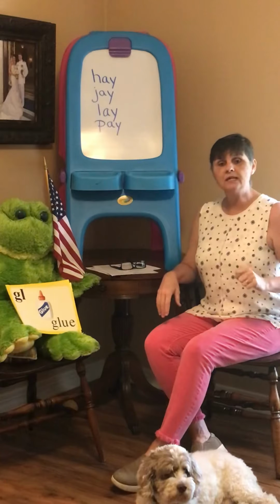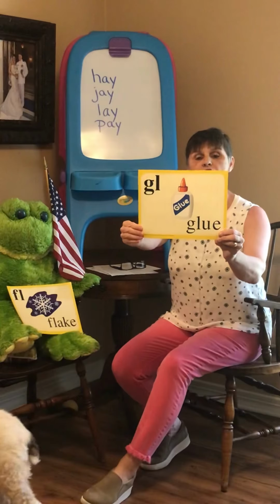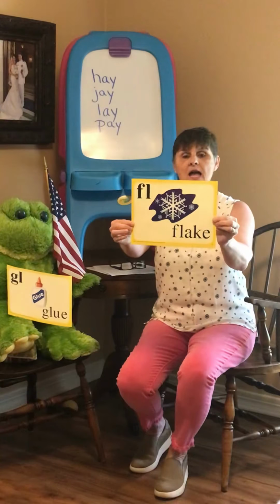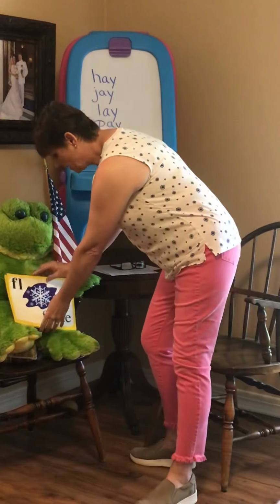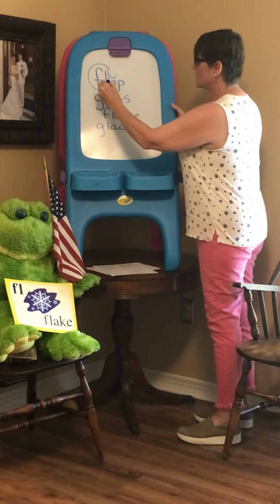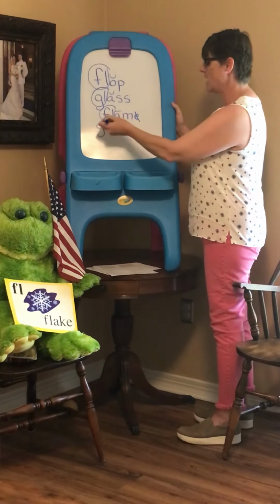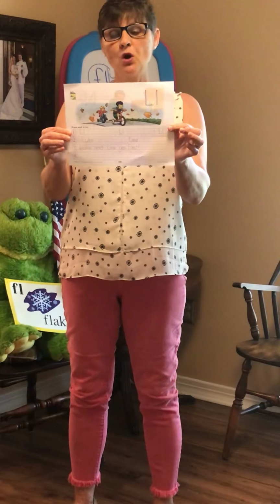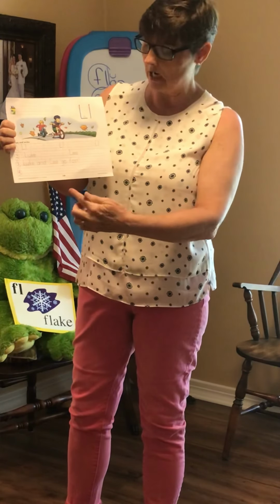Phonics and writing lesson 111